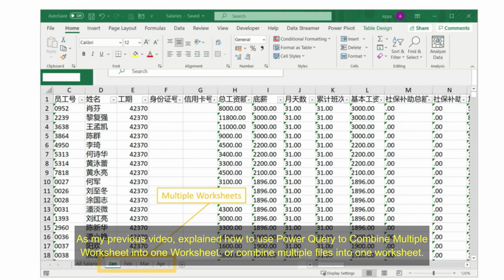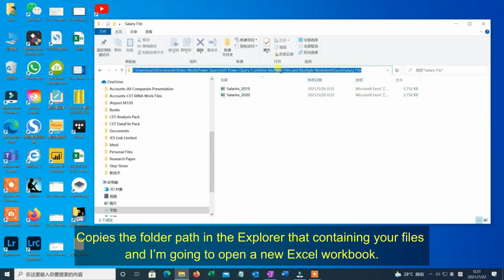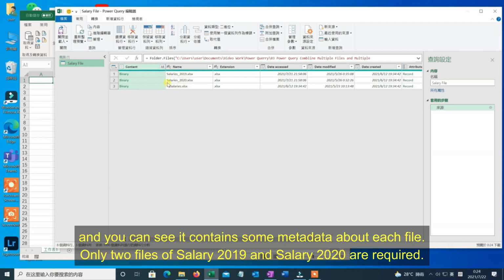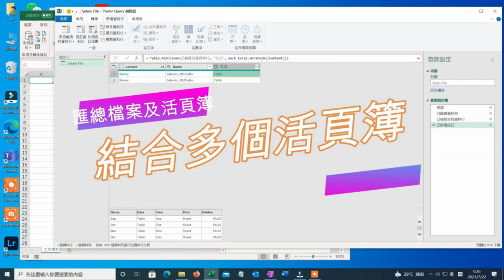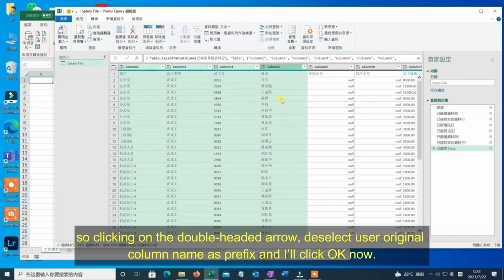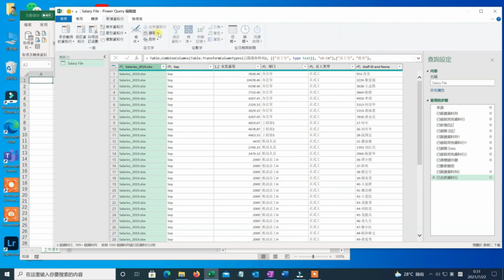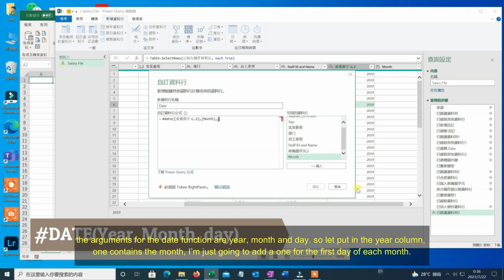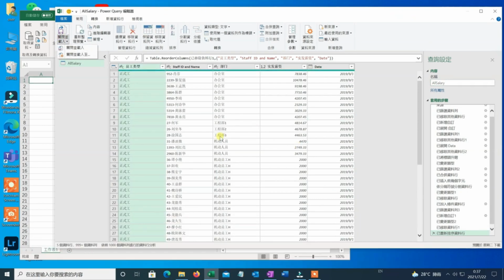Power Query - Combining Multiple files with Multiple Worksheets in Excel - English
You may ask to work out the trend analysis of salary paid or stock price movement during a time period, which based on files with some worksheet in it. You needed to join all these data together in order to do the trend analysis! As next month's data came you needed to re-do it. However, have you ever thought that Microsoft Power Query could help you solve this problem easily!

Time Stamps:
00:00 Introduction
01:17 Connect the Folder that contain the files and worksheets to Power Query Editor
02:19 Import the files
03:06 Import the Excel.workbook
05:08 Filter and transform the Data
09:24 Refresh Report with New Year and Month Data (Data Automatic)